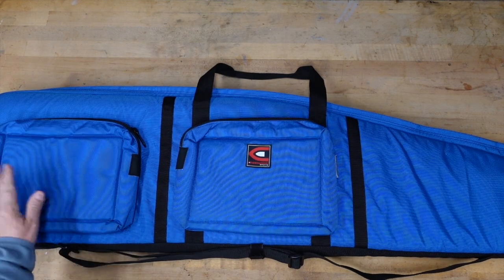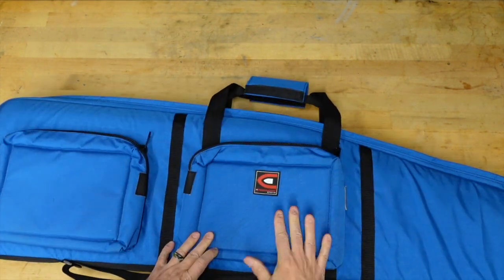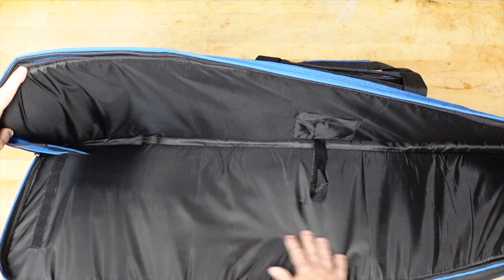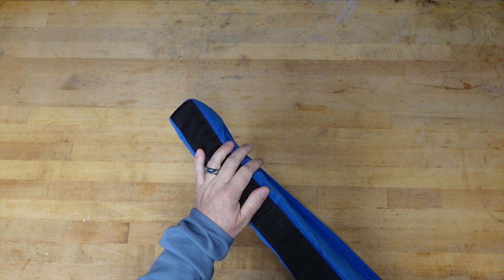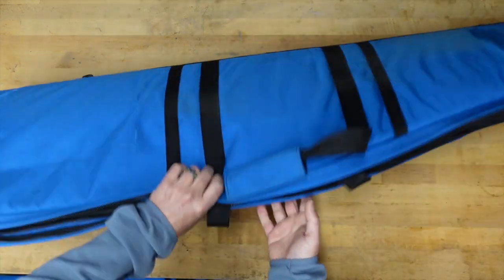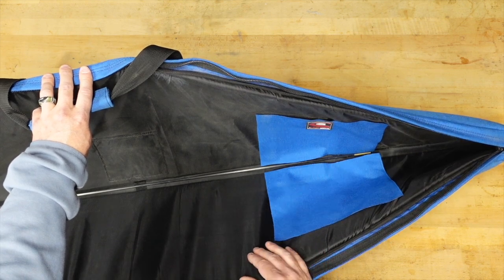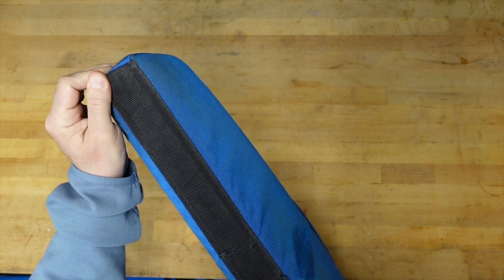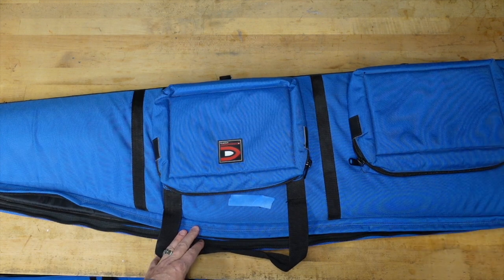Showing off my new Creedmoor Sports Deluxe 55" Rifle Case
Sorry but I had to remove my product link due to YouTube rules. you can find it by searching Creedmoor Deluxe Case.
for more in-depth videos and explanations